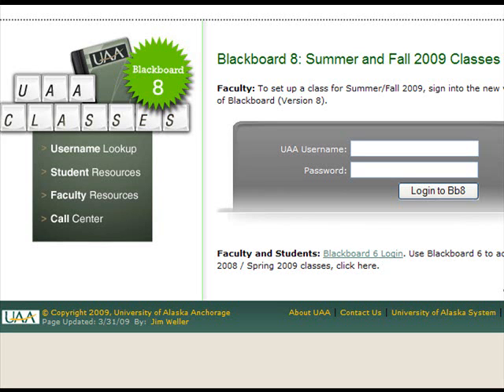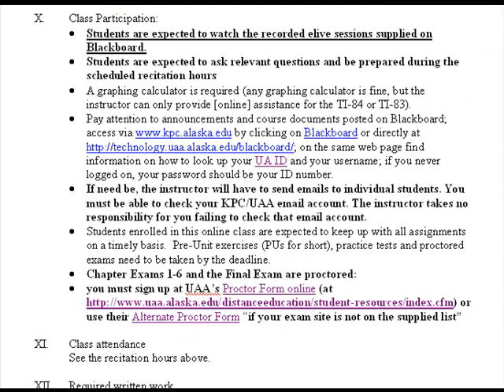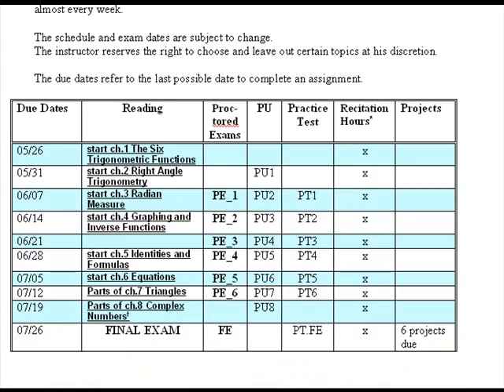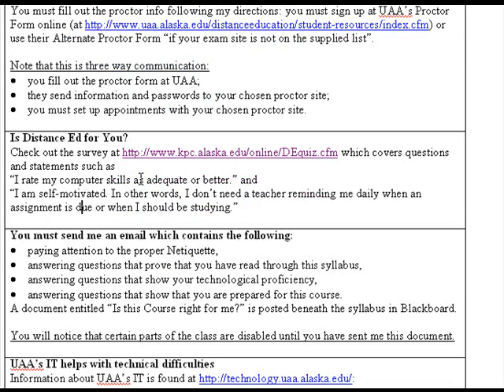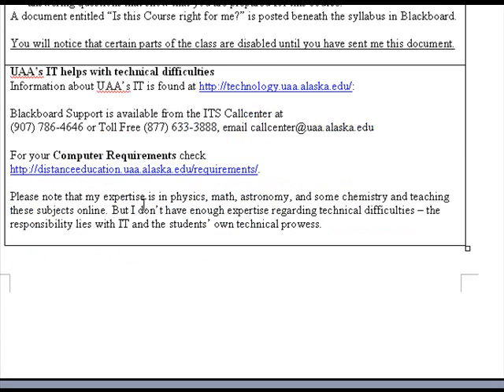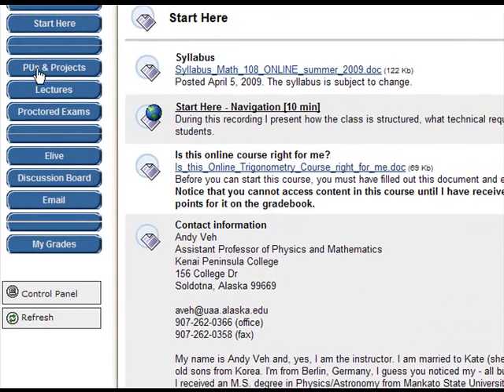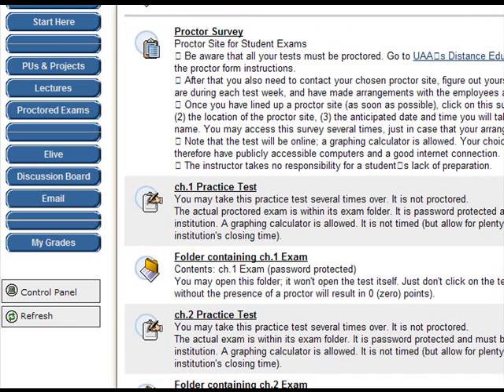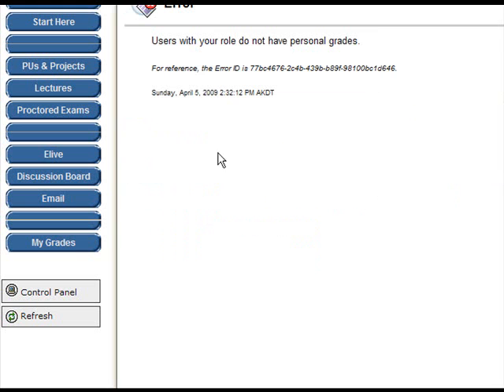Math 108 start here navigation